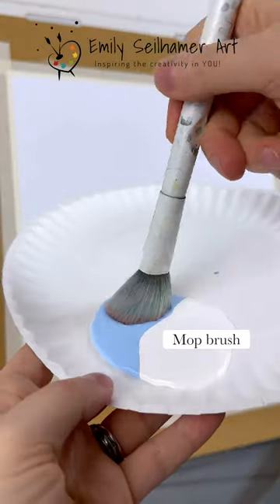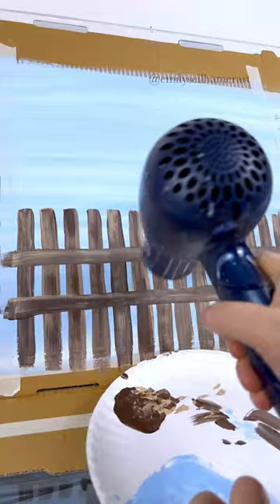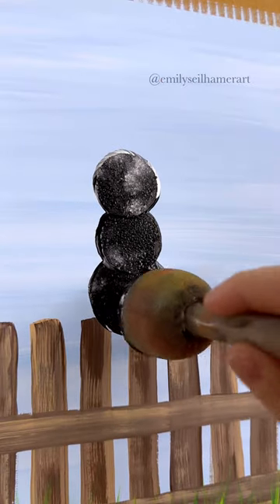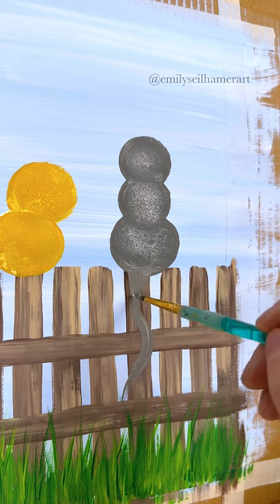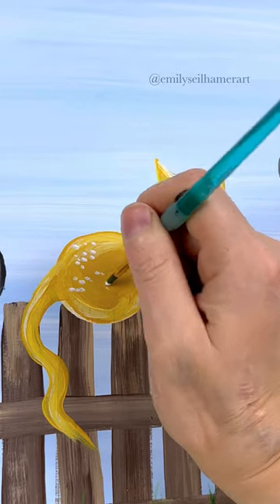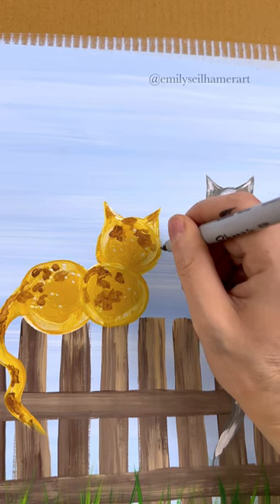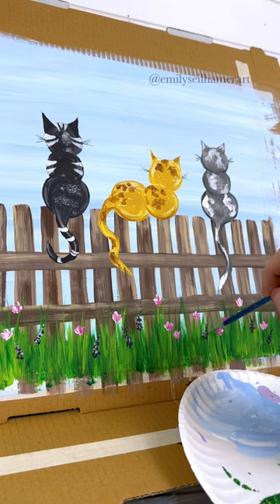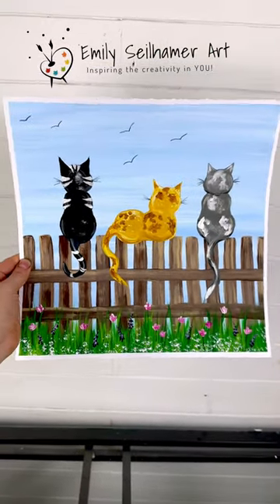Step by Step Cats on a Fence Painting | Acrylic Painting Tutorial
Cat shapes are another fun way to paint using spouncer sponges!🐈‍🎨 Here is a step by step beginner friendly cat painting tutorial that always got my memory care residents talking. Make it your own by adding details from your favorite cats at home!  Steps and supplies listed below.
Painting steps:
1. Background: 00:00
2. Fence: 00:13
3. Grass: 1:00
4. Cats: 1:40
5. Flowers and details: 5:12
FAQ:
Q: What kind of paint do you use?
A: This was acrylic craft paint
Q: What’s a “mop brush”?
A: A large round brush used for backgrounds or to blend large areas on a canvas. I use a wet n wild makeup brush at the dollar store (great for blending!)
Q: What are you painting on?
A: This was 12x12 textured cardstock (can also usually be found at Walmart)
🎨Colors:
White
Light Blue
Dark Brown
Tan
Pink
Dark Green
Light Green
Purple
Dark Yellow
Light Brown
Black

🖌Brushes:
Mop Brush
Spouncer Sponges
Size 10 Flat
Size 3 Round
Size 0 Detail
Artist sponges
Ultra fine tip Sharpie (for whiskars)
Fan brush

My goal is to simplify painting and crafting techniques for beginner artists!